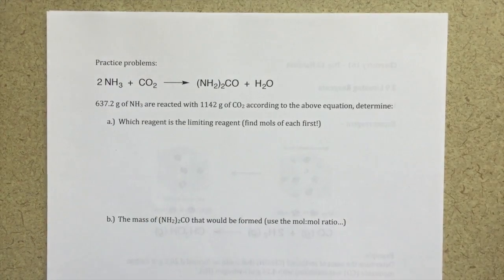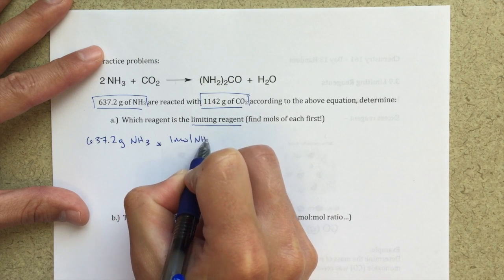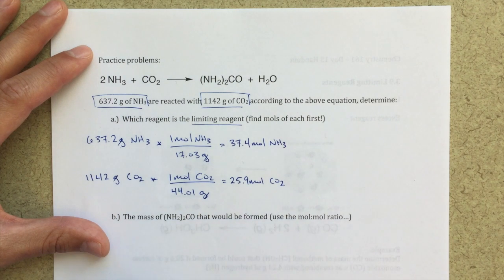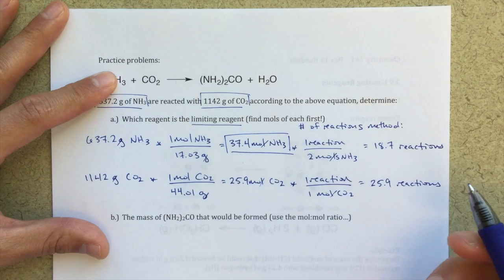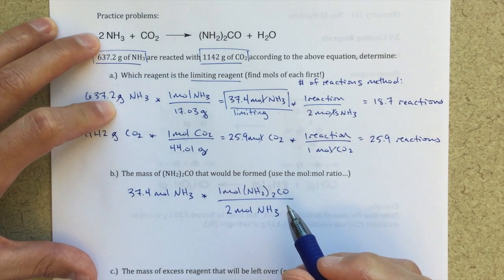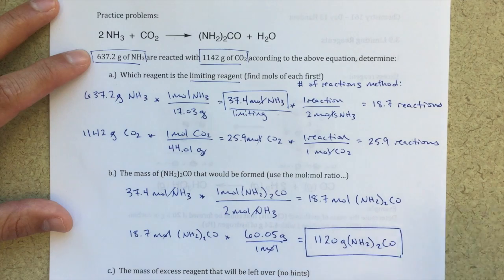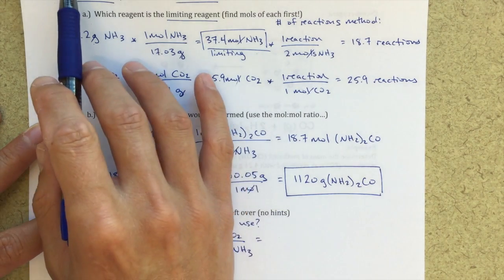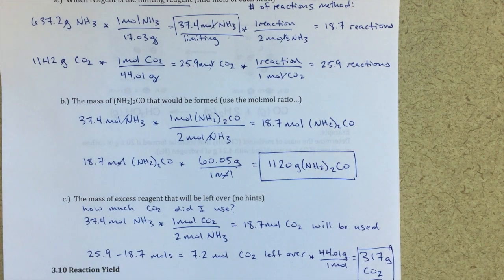General Chemistry I - Limiting Reactant Problem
161 - Limiting Reactants